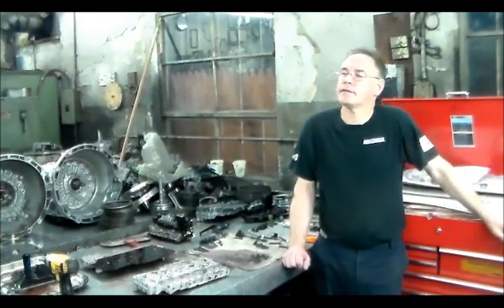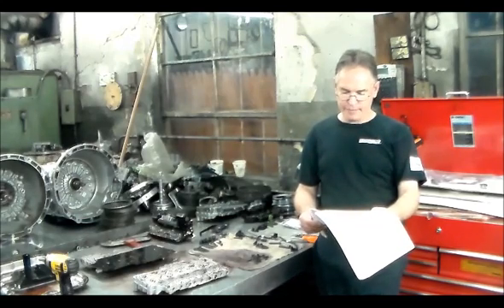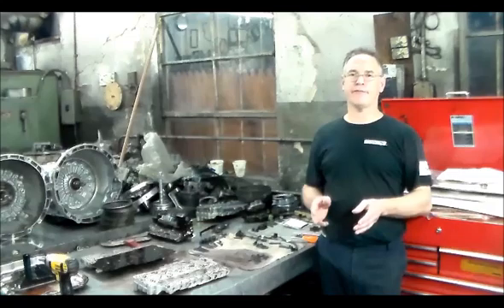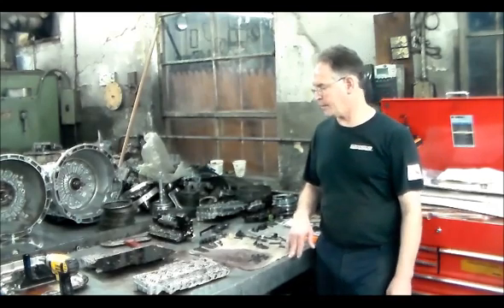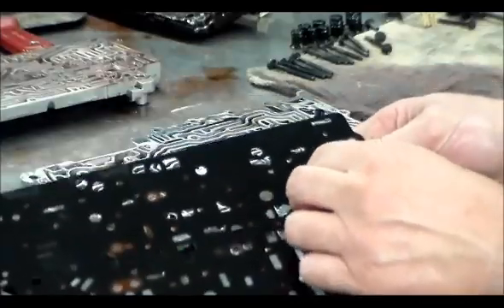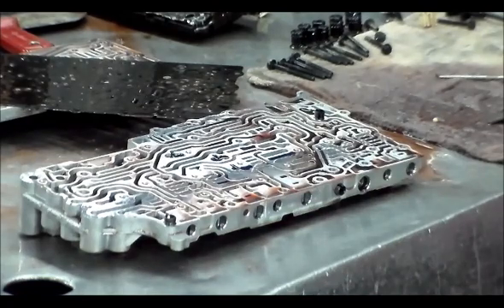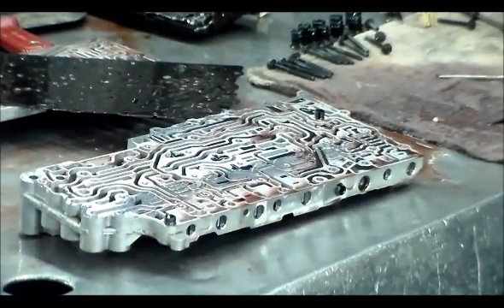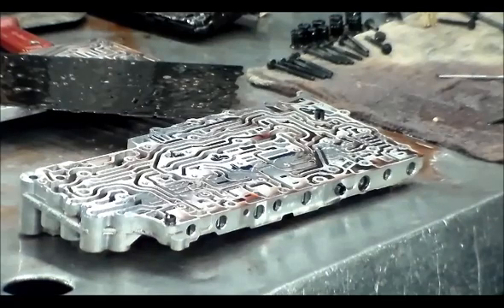6L45, Slipping/No Forward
In this video, i find a problem with this BMW that is not common with this trans, The #1 Checkball shrunk down and was blocking the 1-6 feed hole in the valvebody plate. This problem is common with 6L80 and 6L90 transmissions.  Even though the design of the trans is the same i have never seen this issue until now with a 6L45.